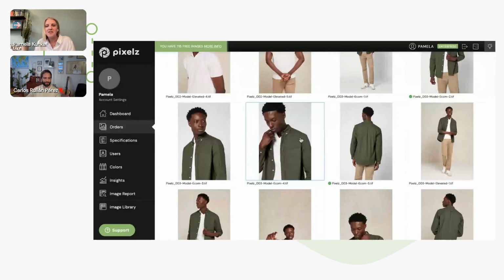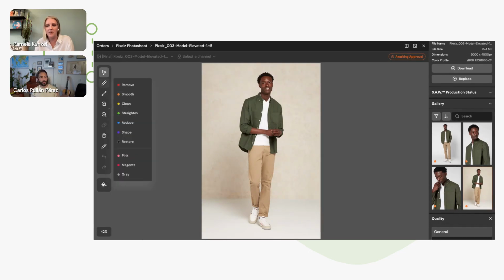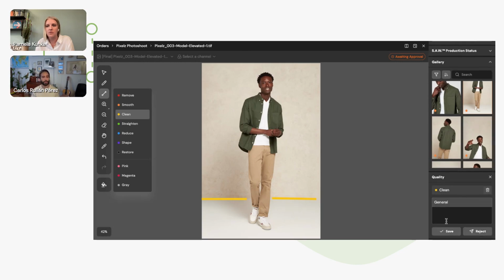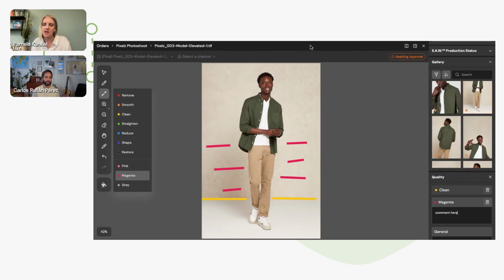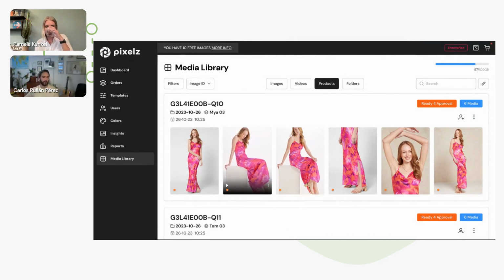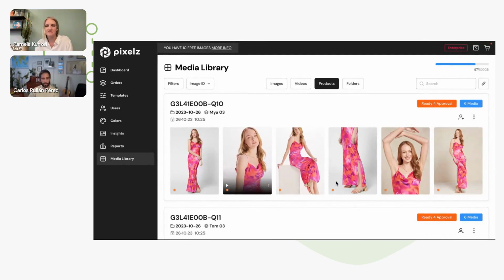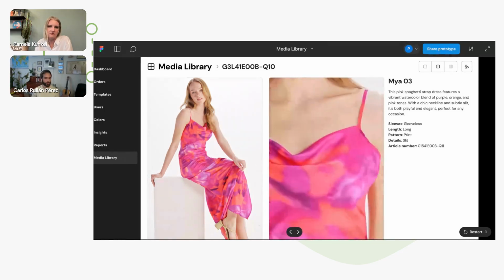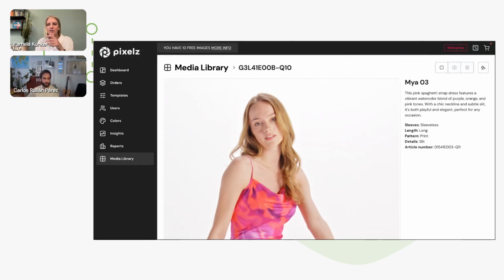Elevate Your Workflow: What's New from Pixelz I Pixelz Webinars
We've been more than just keeping up with the industry; we've been innovating to get ahead. We always aim to deliver the tools creatives need to optimize their processes. In this webinar, we share what we've been working on and the reasons behind our choices. We also introduce you to a few of our newest releases: the Media Library, automated workflows and product tagging and descriptions.

Hear directly from our Chief Product Officer, Carlos, as he walks us through the Automated Workflows and offers a sneak peek at what's coming next.

Here is what you will learn about:
💡Take a first look at the new Media Library
💡Learn how product tagging and descriptions are integrated into Pixelz
💡Get a sneak peek at automated workflows

In this Webinar:
Carlos Rullán Pérez, CPO, Pixelz
Pamela Kunkel, Content Marketing Manager, Pixelz

From September 2024